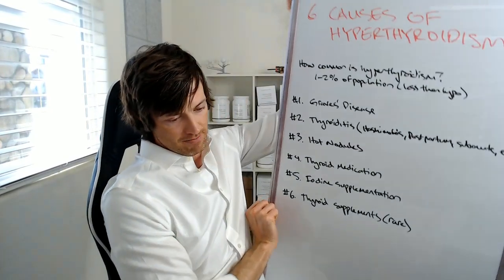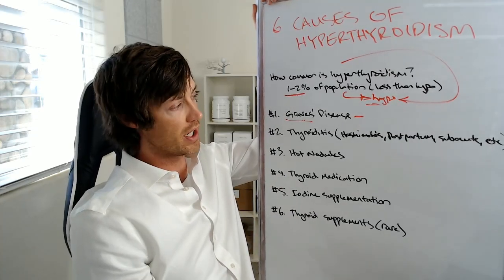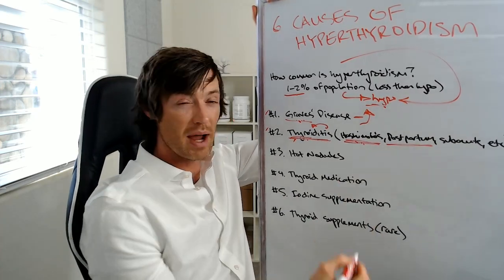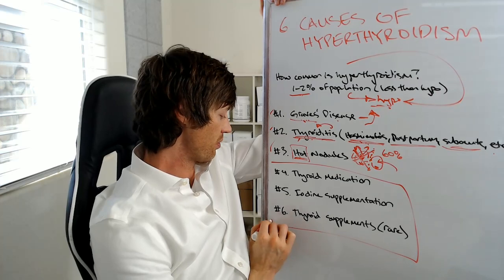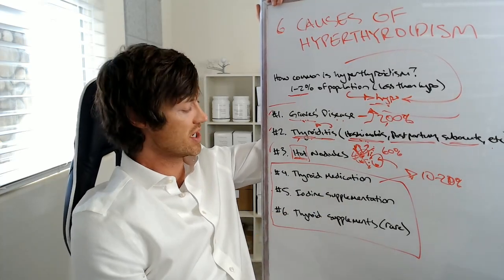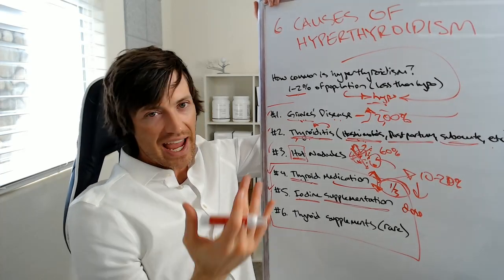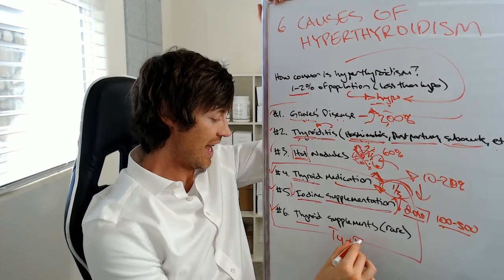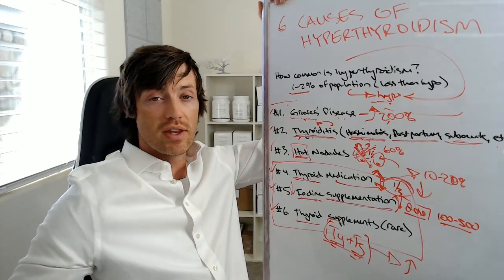6 Causes of Hyperthyroidism (From Graves' Disease to Thyroid Medication & More)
The 6 most common causes of hyperthyroidism and high thyroid function.

People often ask me why I don't spend as much time talking about hyperthyroidism as I do hypothyroidism.

The reason is simple! Hyperthyroidism is far less common than hypothyroidism and MOST people who have hyperthyroidism end up with hypothyroidism.

Only about 1-3% of the population suffers from hyperthyroidism and these people ultimately end up with low thyroid because of the treatment they receive (thyroidectomy and RAI).

For the record, if you are someone who has had their thyroid removed or ablated from RAI you are now considered LOW thyroid and all of the information I have on that topic applies to you.

Back to hyperthyroidism, though. Even though being hyperthyroid is less common it still DOES happen and these are the most common causes:

#1. Graves' disease.
The most common cause of hyperthyroidism is the autoimmune disease Graves'. In this condition, your own body attacks itself and forces out extra thyroid hormone. This is because your body makes antibodies that look like TSH receptors on your thyroid gland. This is definitely the most common cause of hyperthyroidism in the US.

#2. Thyroiditis (any type including Hashimoto's, postpartum, subacute, and so on).
Thyroiditis just refers to inflammation of the thyroid gland. Any inflammatory state can cause damage to the gland and cause the gland to produce EXTRA thyroid hormone. Most of these cases go away spontaneously and don't even require treatment with the exception of Hashimoto's thyroiditis which does NOT go away.

#3. Hot nodules.
Thyroid nodules are incredibly common among all human beings and typically do not cause any issues.

#4. Thyroid medication.
Thyroid medication is typically used to treat LOW thyroid but taking too much of it can absolutely lead to hyperthyroidism.

#5. Iodine supplementation.
Rarely, iodine supplementation can also lead to hyperthyroidism. This typically only occurs when your dose is VERY high and is not a common problem for low doses of iodine. Don't let this scare you from taking iodine!

#6. Thyroid supplements (rarely).
And last but not least, thyroid supplements can rarely cause hyperthyroid symptoms as well. This only occurs in supplements that are purchased from overseas. Overseas regulations are not as strict as US regulations and sometimes these supplements contain added T3 and T4 which are true thyroid hormones. This CAN cause issues. As long as you are getting supplements from a reputable source then you should have nothing to worry about :)